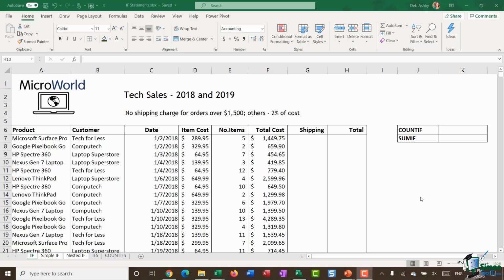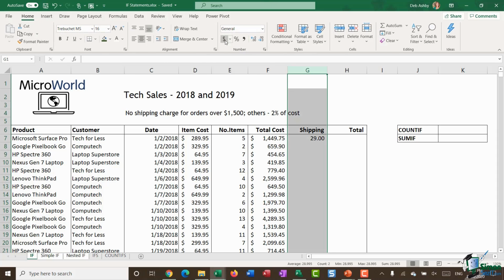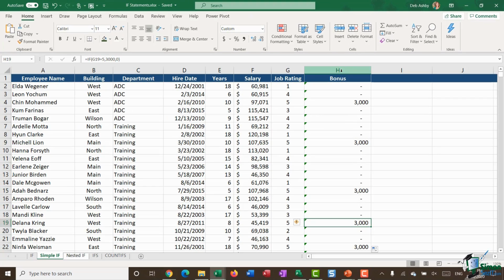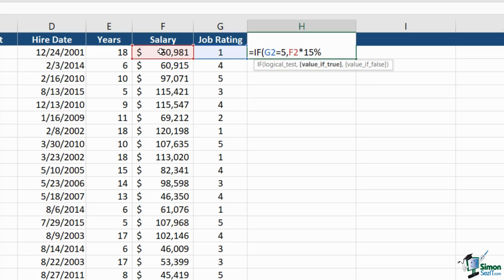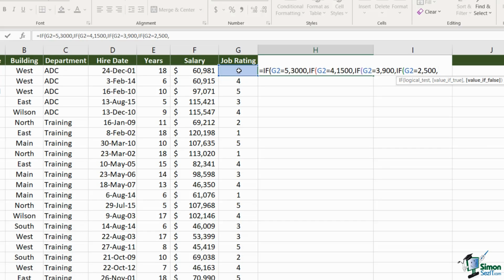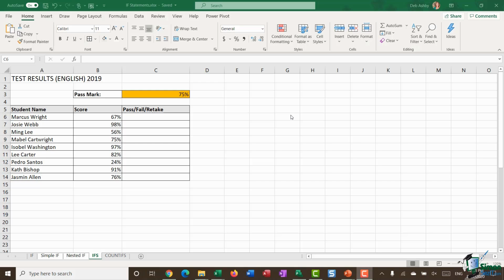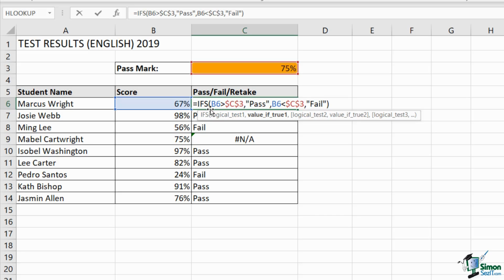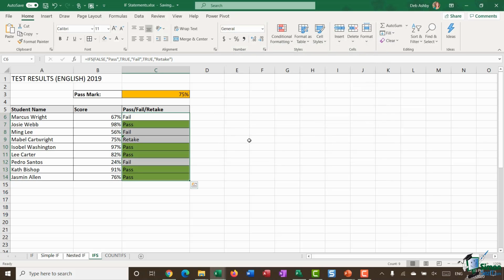Logical Functions in Excel Tutorial: IF, Nested IF, IFS Excel Tutorial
✅Follow along and download the IF Functions Excel files for this tutorial here: ➡️

In this 30-minute logical functions in Excel tutorial, we teach you how to use the IF and IFS functions, we also show you how to combine multiple IF statements together to form longer logic. Also known as Nested IFs.

Logical functions such as IF and IFS can open up a world of possibilities in Excel. In this simple to understand IF tutorial we make logical functions easy to master.

✅Follow along and download the Excel files for this tutorial here: ➡️

Looking for Excel tricks or Excel tutoring? Check out our Excel 2021 tutorials for intermediate users playlist here: